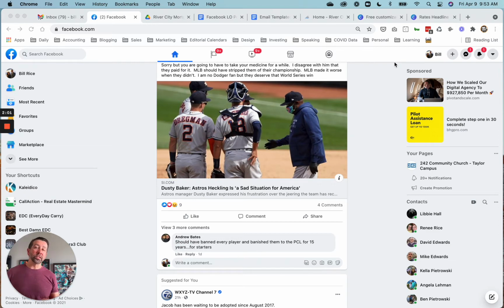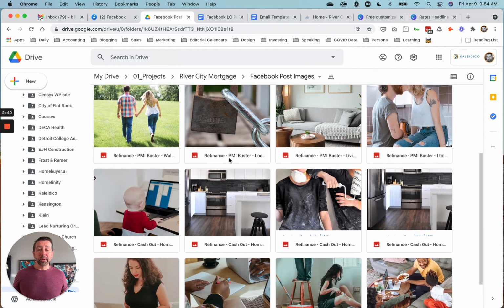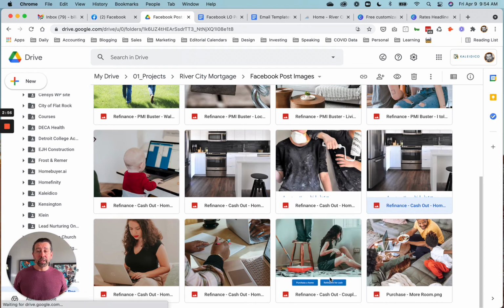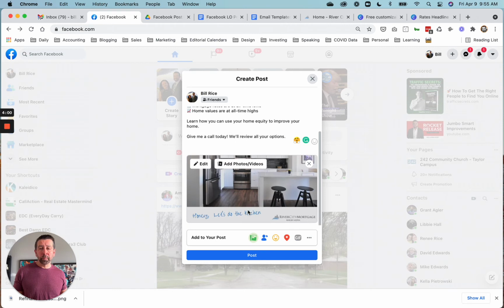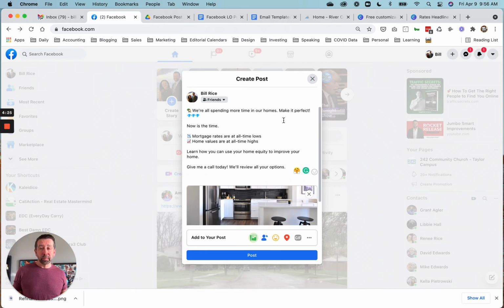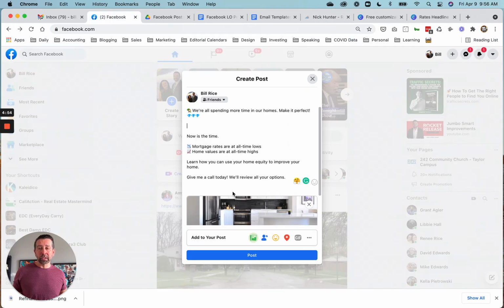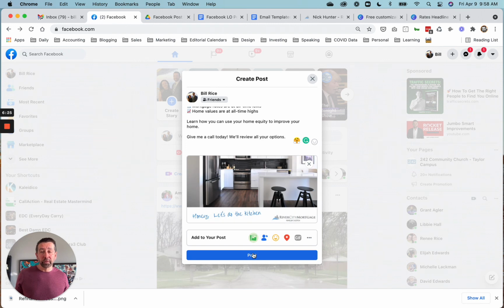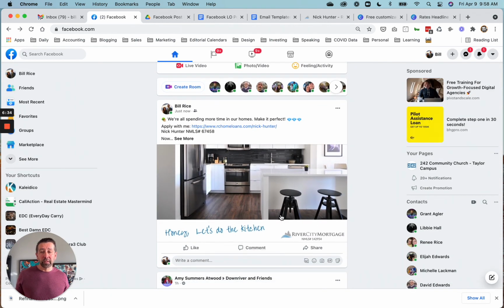How to Create a Simple Marketing Facebook Post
Learn how to create simple and fast Facebook marketing posts.

If you're a mortgage broker, real estate agent, or insurance agent you can use these simple, fast techniques to create Facebook posts that leap out in your Facebook feed - grabbing the attention of friends and family.

Boom! Instant Referrals!

Learn more about Kaleidico and how we help do mortgage marketing to generate leads for mortgage lenders and loan officers